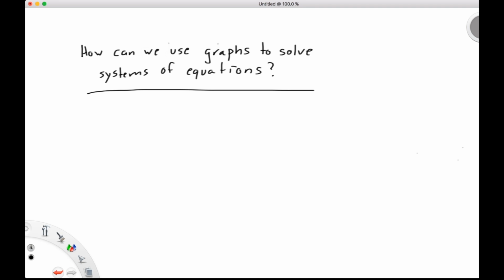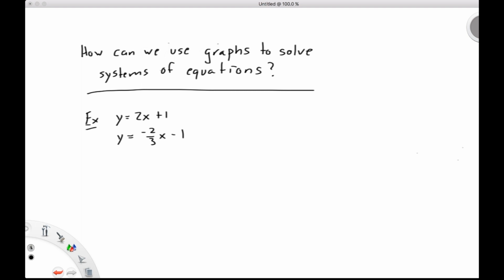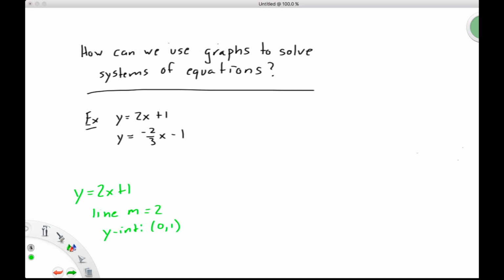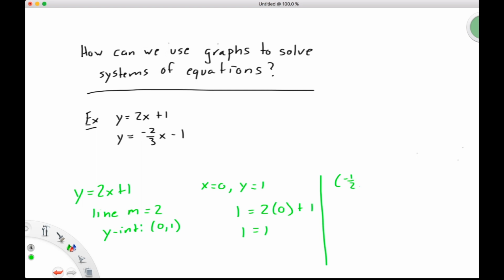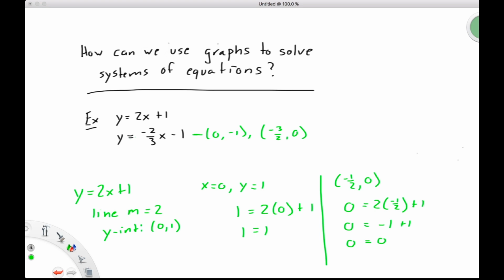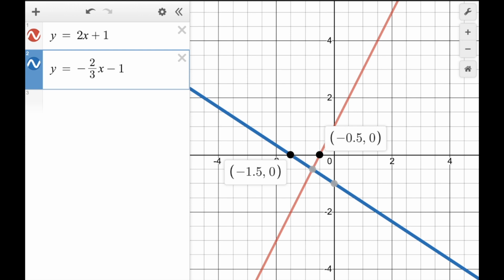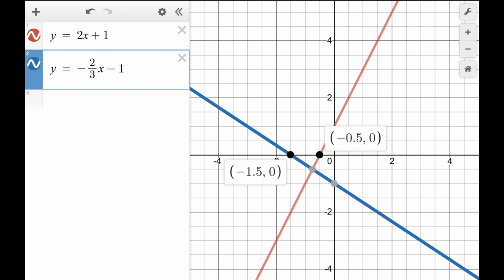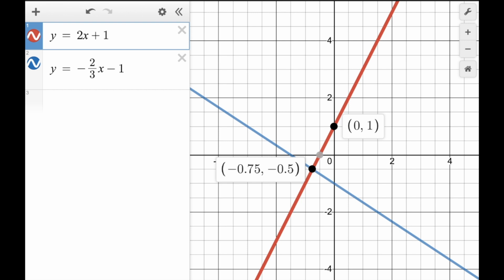Q&A: How Can We Use Graphs to Solve Systems of Equations?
How Can We Use Graphs to Solve Systems of Equations?